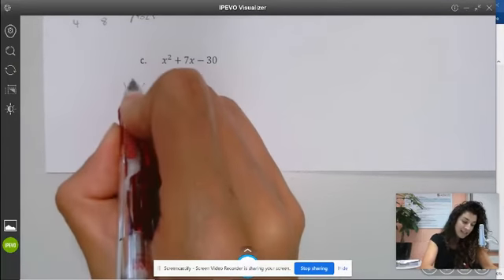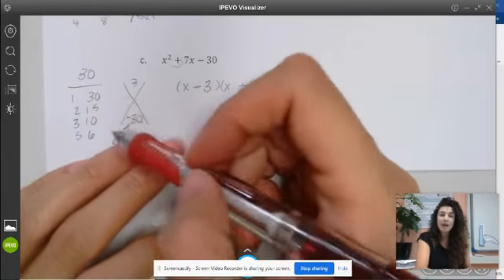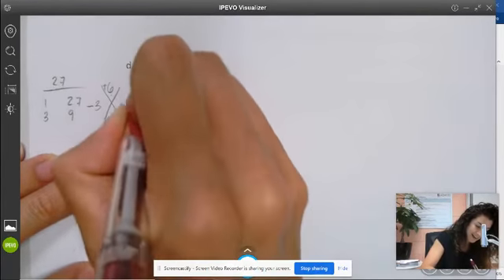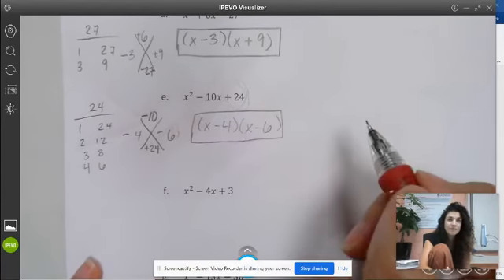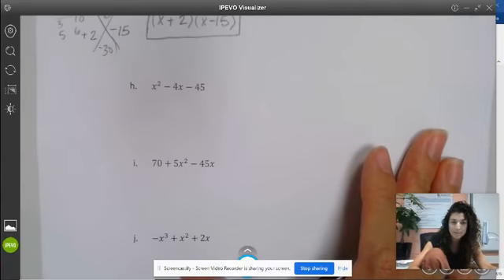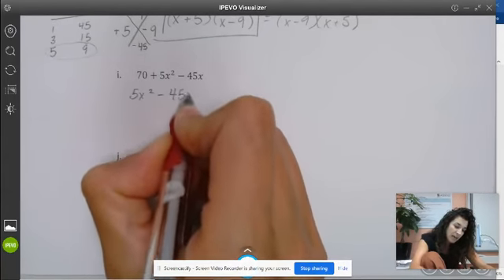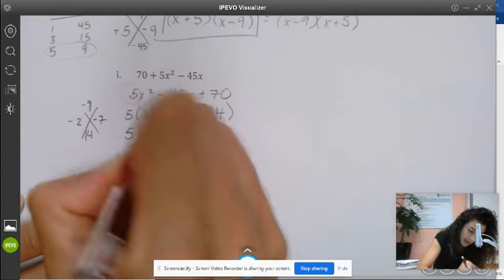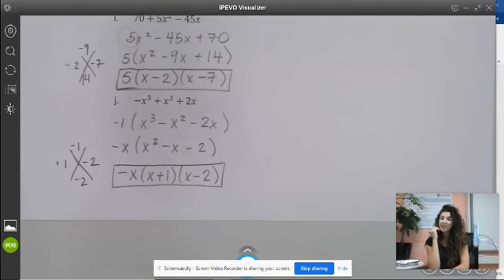1.3 Factoring Quadratic Trinomials b